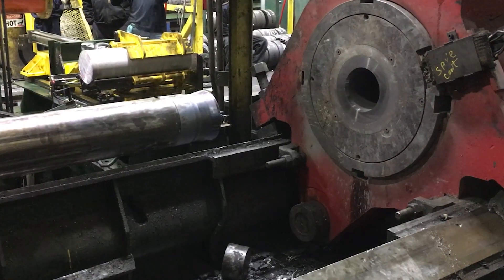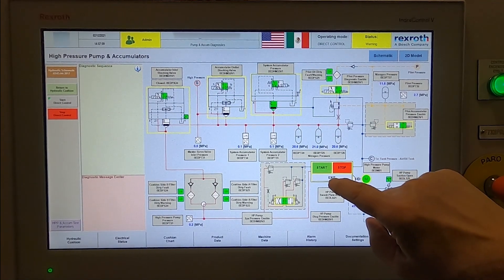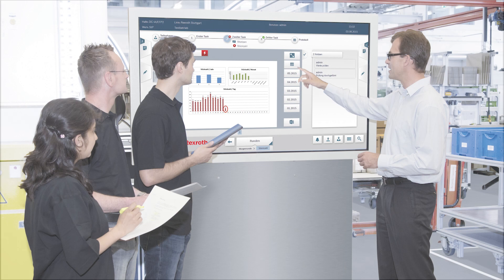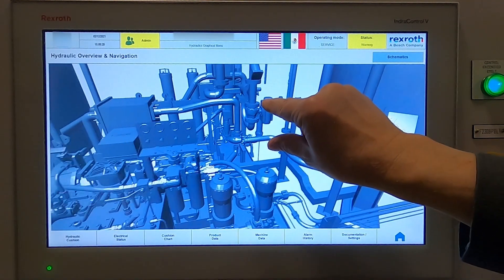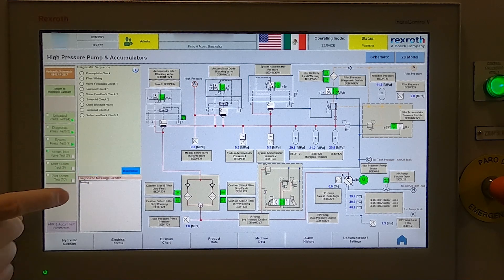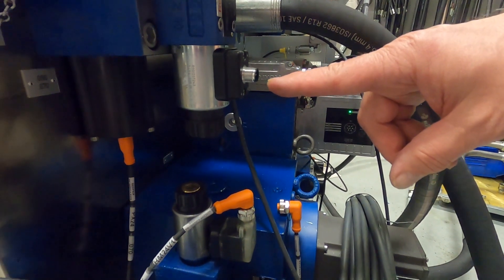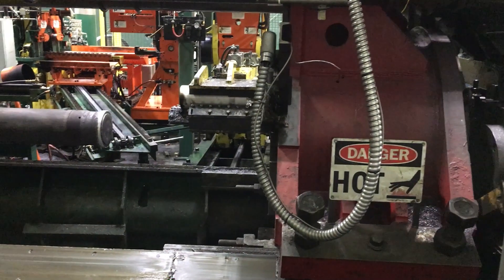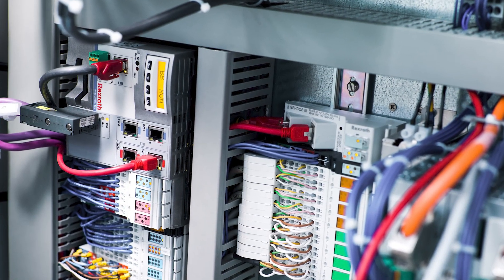Rexroth Controls Increase Performance and Productivity of your Press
Rexroth Control Systems increase press productivity through improved performance and maintainability.  Intuitive control interfaces allow simple press operations, easier maintenance and fast and repeatable press functions.  And our new Advanced Diagnostics System automatically troubleshoots the system without the need for any additional equipment or drawings so even unskilled maintenance people can get the press back in production fast.